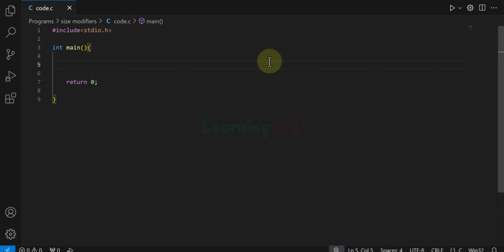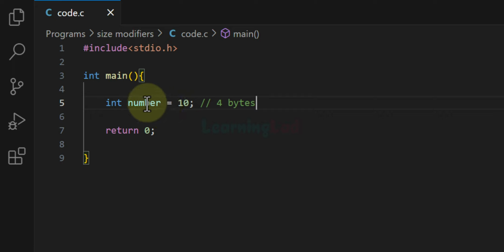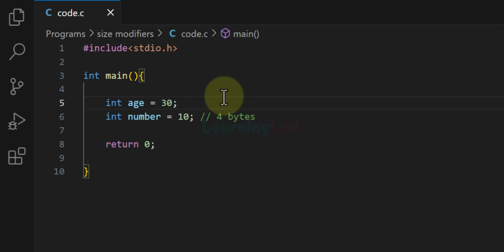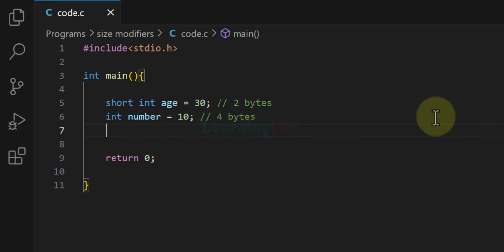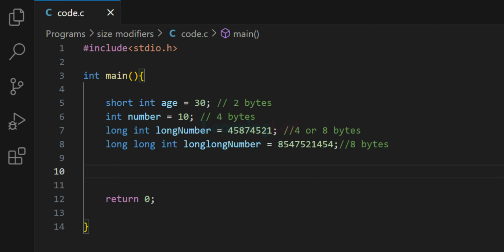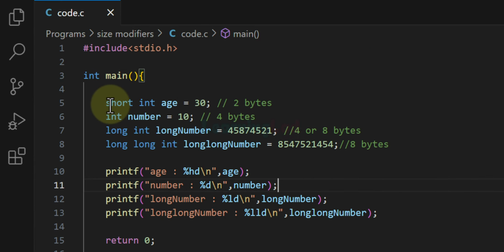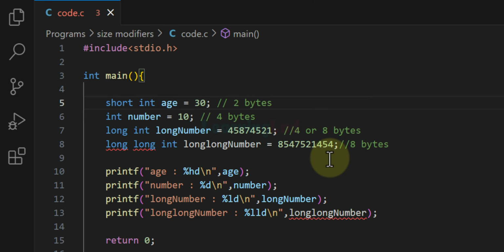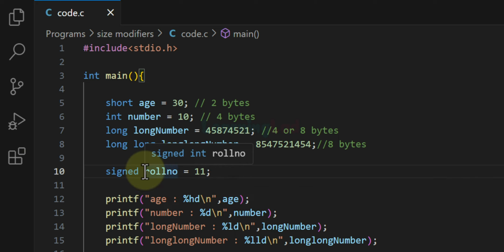Size Modifiers in C Programming | Short, Long & Unsigned Integers Explained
In this beginners C Programming Language tutorial, we dive deep into size modifiers in C, which are used with integer types to control the amount of memory allocated for a variable.

You'll learn how to use the short, long, and long long size modifiers to manage memory efficiently, as well as the difference between signed and unsigned variables. We will also discuss the format specifiers needed to display values based on the size of the integers.

By the end of this tutorial, you'll have a clear understanding of how to use these modifiers in your own programs to ensure you're using memory optimally!

What you'll learn in this video:
How to use size modifiers like short, long, and long long in C.
The difference between signed and unsigned integers.
How to display values of various integer types using format specifiers (%hd, %d, %ld, etc.).
Best practices for choosing the right size for integer variables in C programming.
Whether you're a beginner or looking to improve your C programming skills, this video will give you a solid foundation in managing variable sizes and memory.